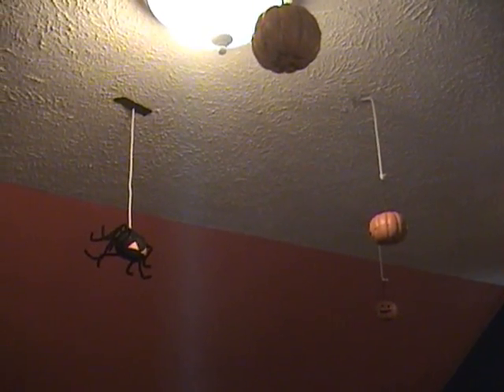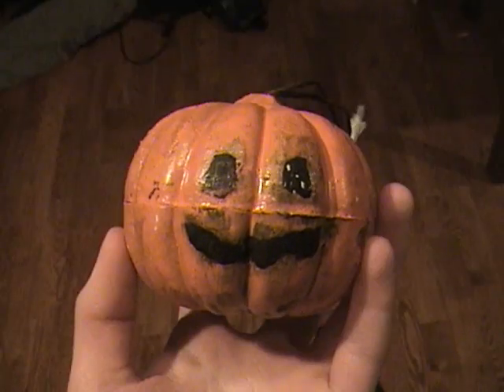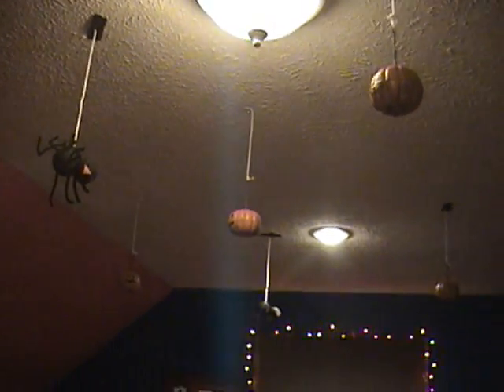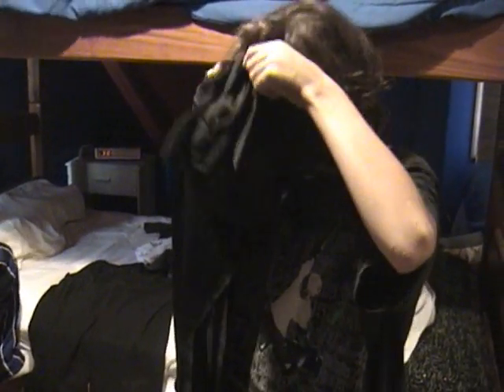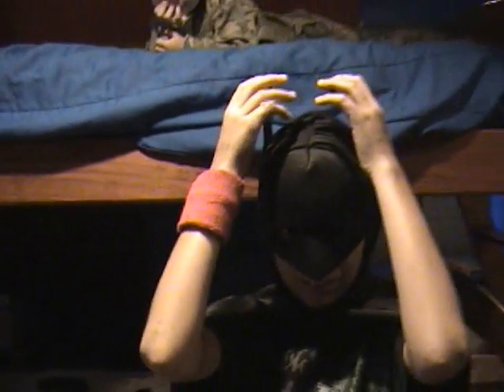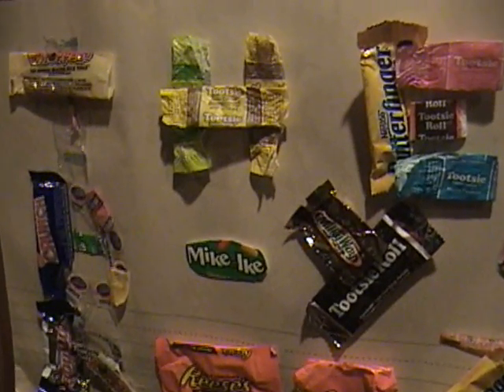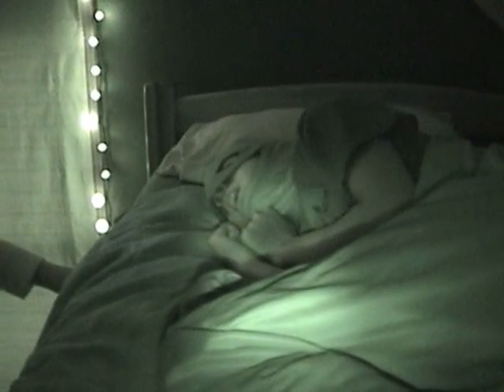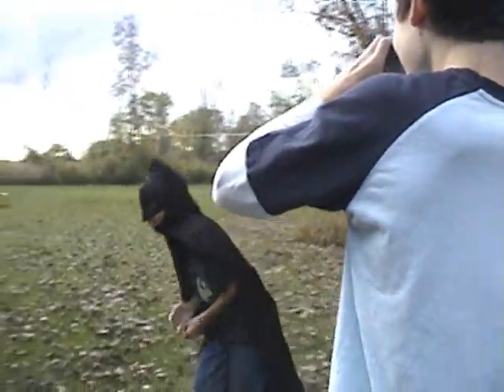Steve on the 30th 2 Behind the scenes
Filming steve on the 30th 2. Coming to youtube October 30th 2009.